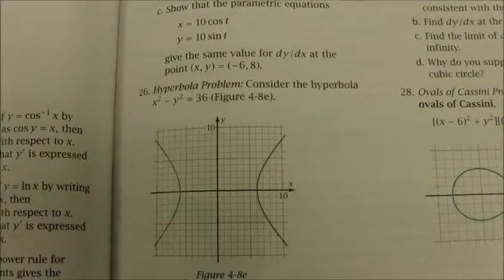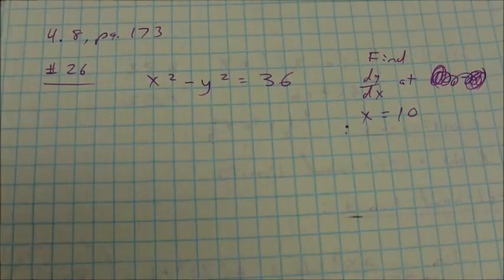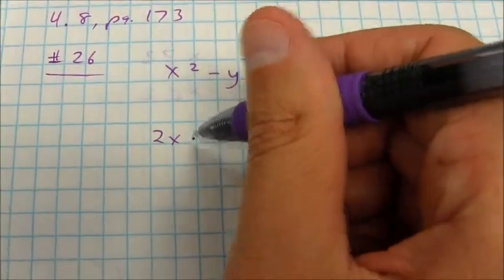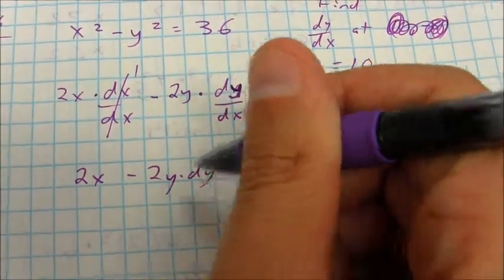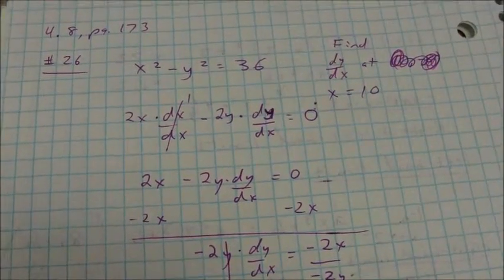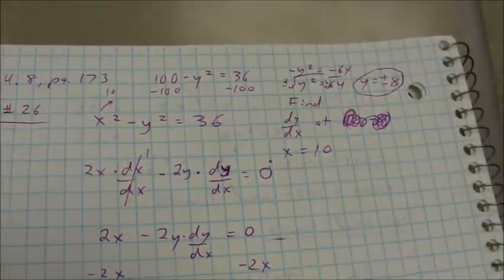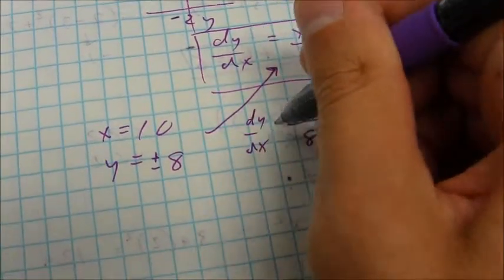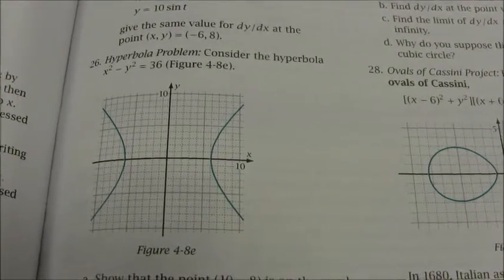ap calculus implicit diff #2 11 12 12